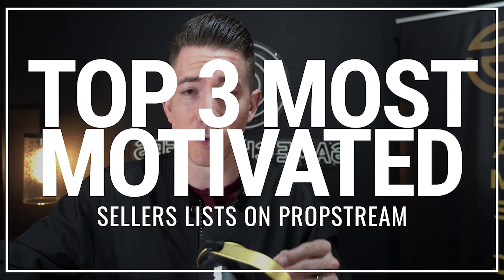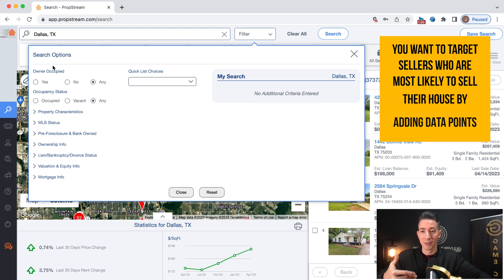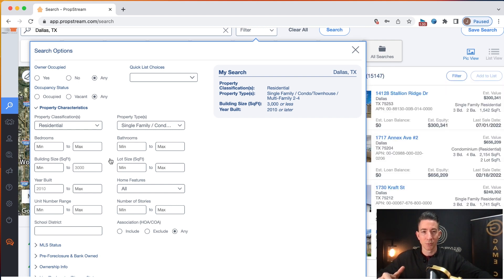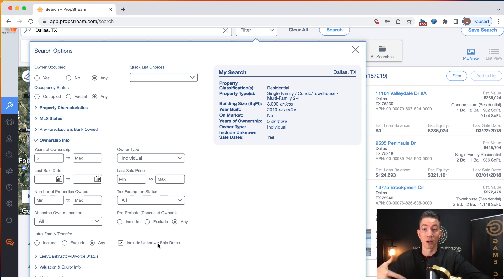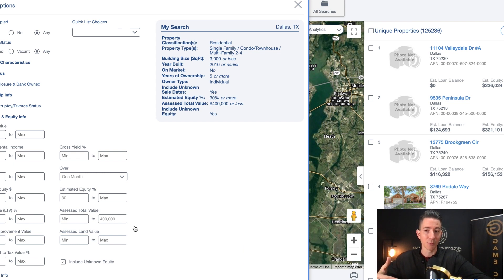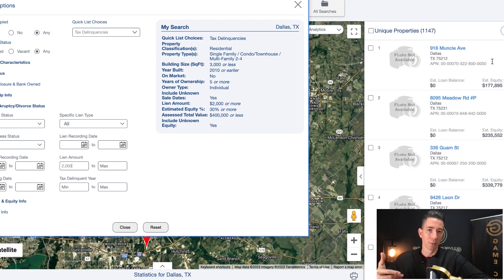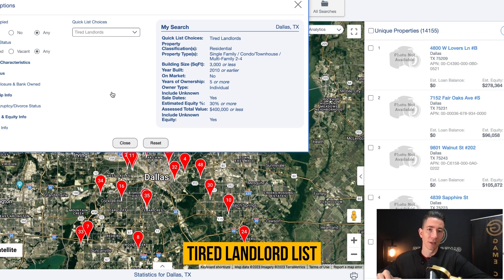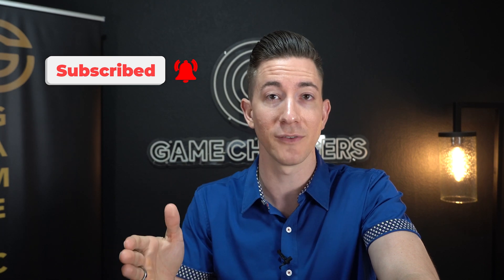Pull the Top 3 Motivated Seller Lists on PropStream! You NEED To Know THIS! 🏠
Are you ready to take your real estate investing game to the next level? Join James Hodges, from REI Game Changers as he reveals the insider secrets on how to pull the most motivated seller lists using PropStream. If you're looking to scale your business to seven figures and beyond, this is a tutorial you can't afford to miss.

James takes you on a deep dive into PropStream, the powerful software that empowers real estate investors to target the most motivated sellers in the market. Learn how to leverage the right filters and data points to refine your search, from residential properties to single-family homes built after 2010. Discover why including unknown sale dates and unknown equity can unlock hidden opportunities for lucrative deals.

Don't settle for mediocre leads! James unveils three top-notch lists that are guaranteed to turbocharge your wholesaling or flipping business. He guides you through the process of accessing these goldmine lists and shares the most cost-effective marketing strategies to convert them into profitable deals. Get ready to revolutionize your real estate game with James Hodges and REI Game Changers.

🚀 The Monthly Memo: A Monthly Newsletter sent directly to your mailbox stuffed packed full of actionable and proven real estate wholesale advice, tactics, team growth strategy and MORE!

🚀 Join Our Mastermind - I'll be the first to say how networking and connecting with experienced real estate investing and wholesaling players changed my life! Join our Mastermind and rub shoulders with some of the best players in real estate wholesaling in the game